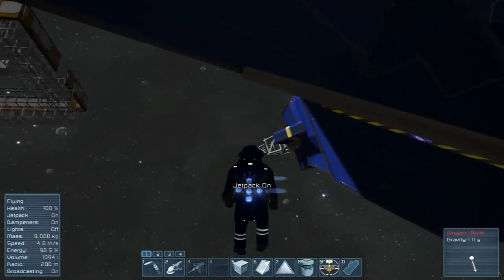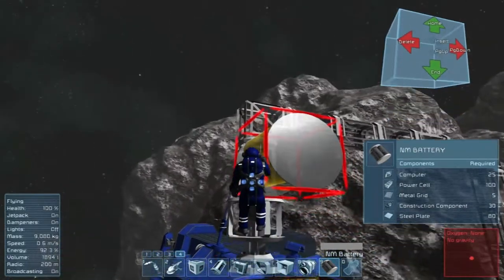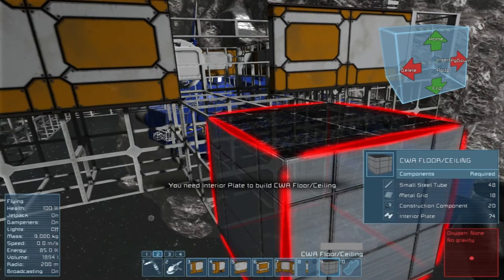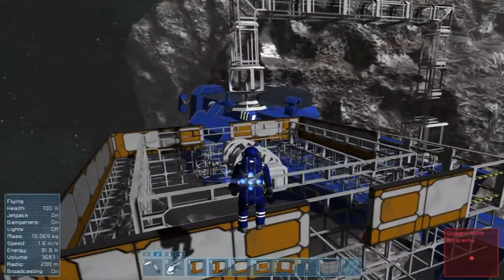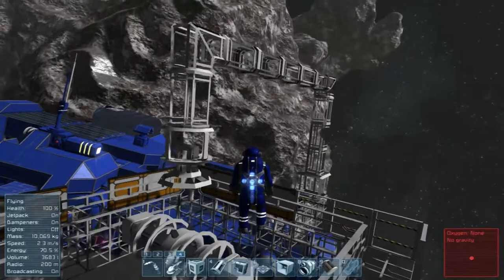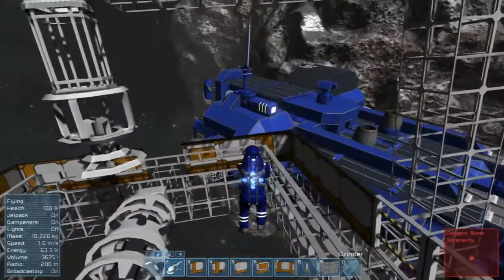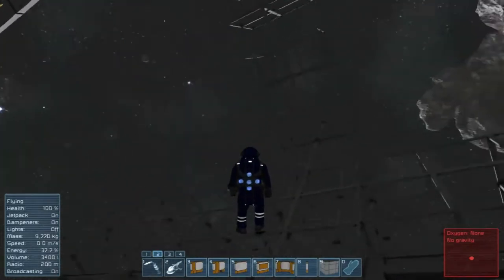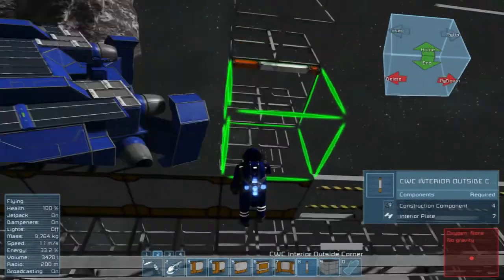Let's Play Space Engineers - Episode 30: The Battery Ceiling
Welcome to the new season of Space Engineers which chronicles our playthrough in Exploration Mode!! Hope you all enjoy it as much as I do! :)